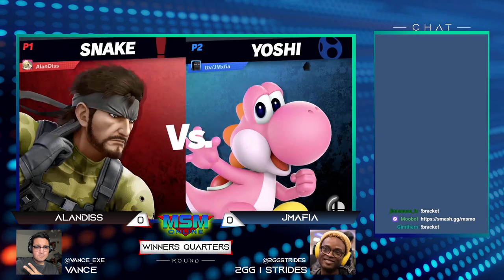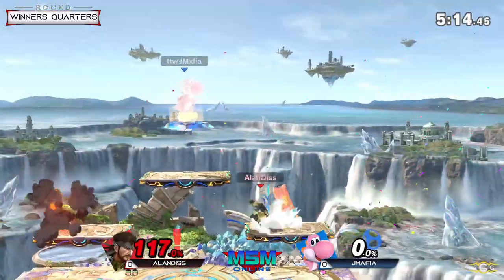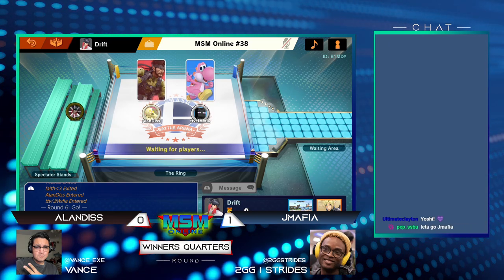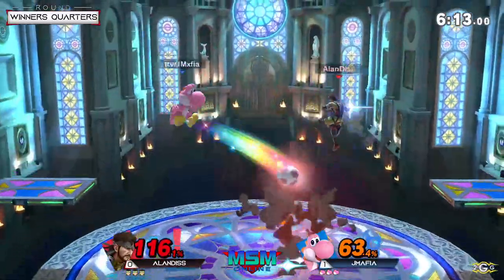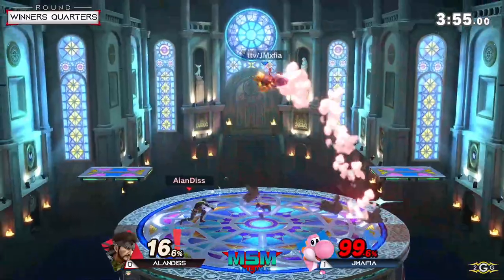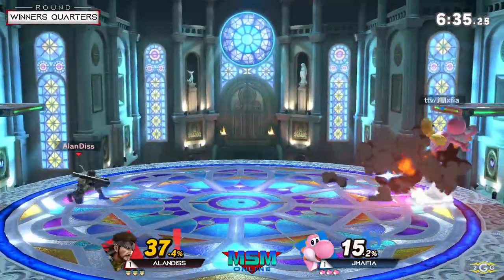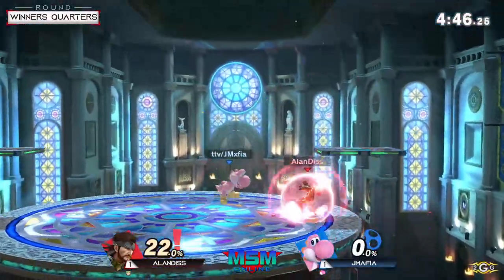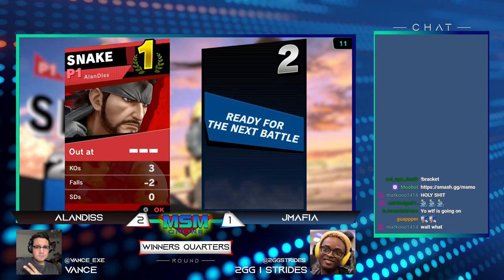MSM Online 38 - AlanDiss (Snake) Vs. JMafia (Yoshi) Winners Quarters - Smash Ultimate